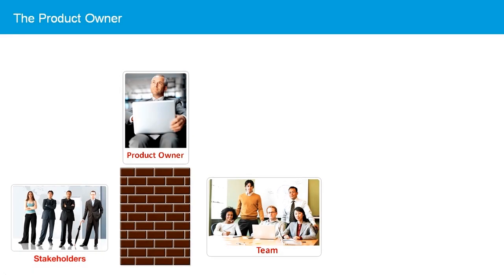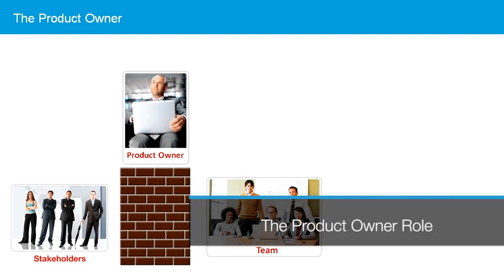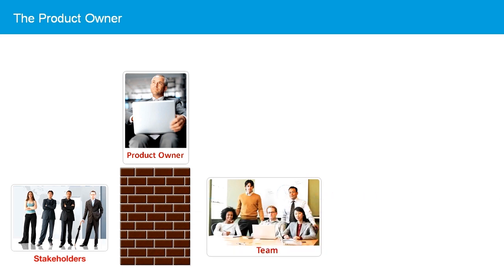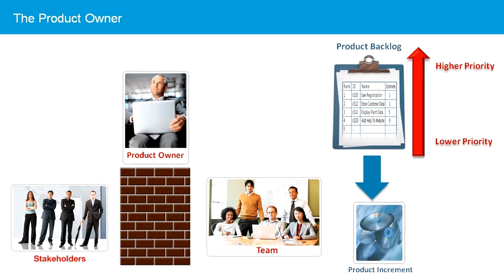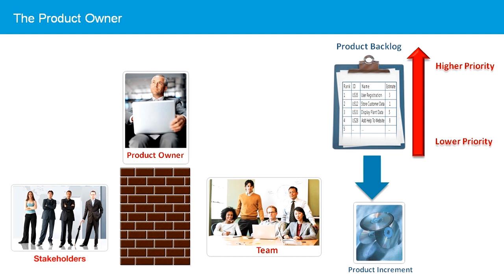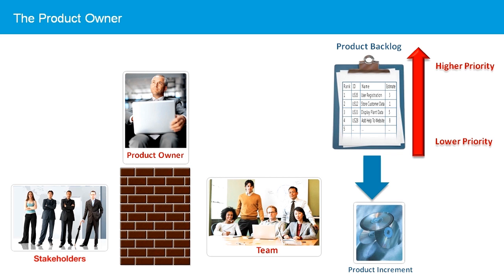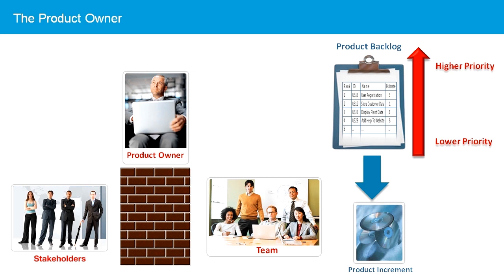The Product Owner Role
In this session we will discuss about The Product Owner Role.